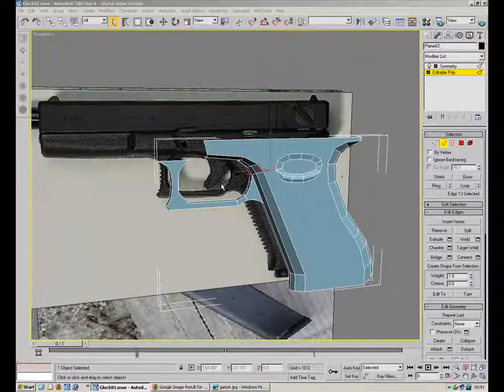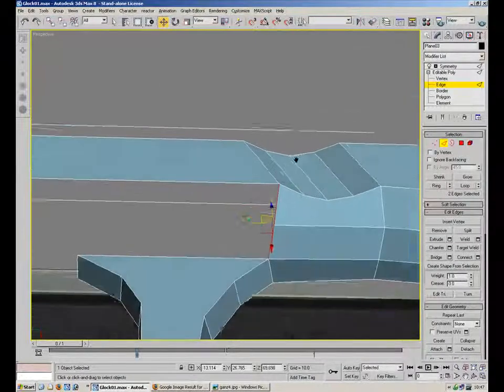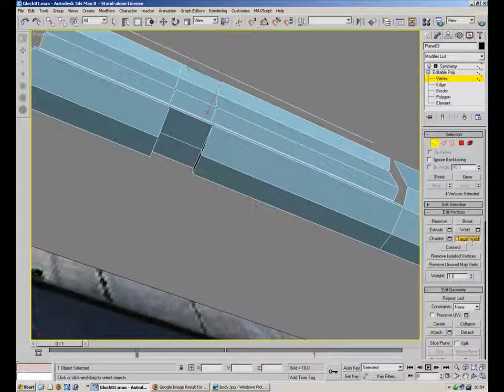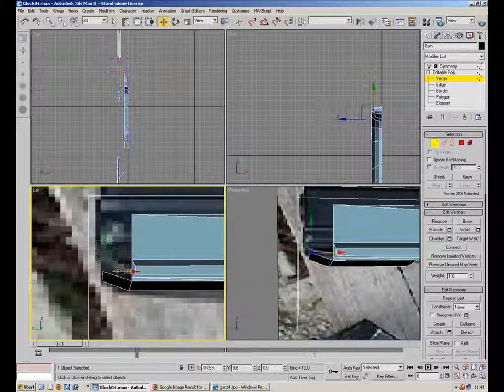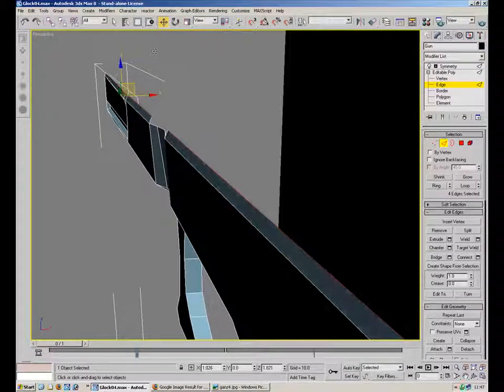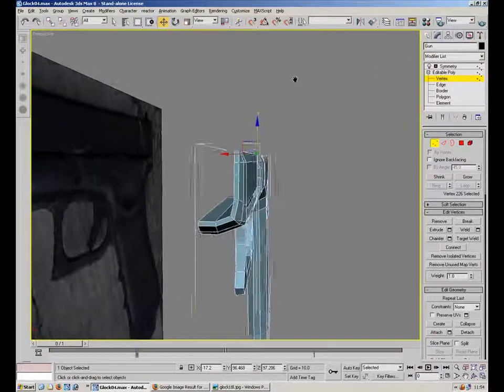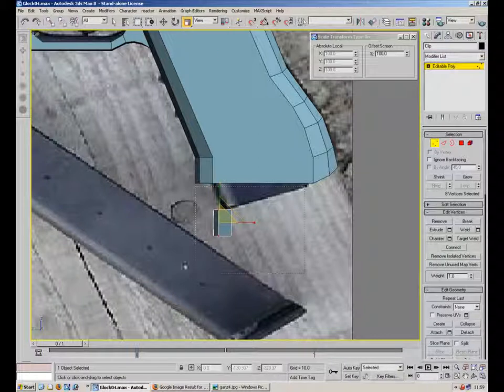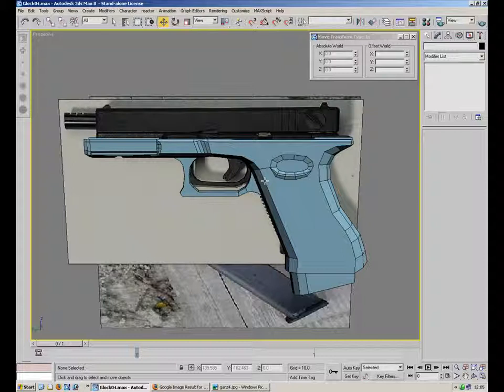Creating a Weapon for Source - 03 Modelling Part 2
Creating a Weapon for Source - Modelling Part 2